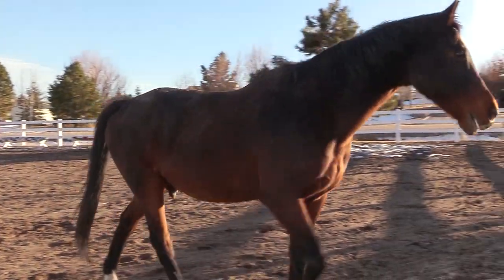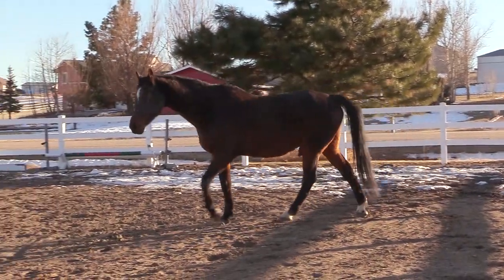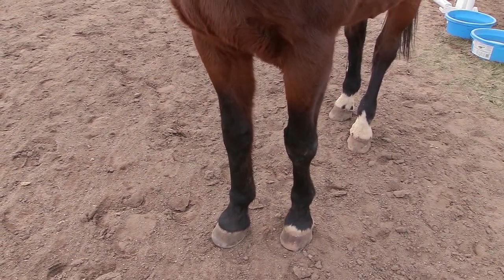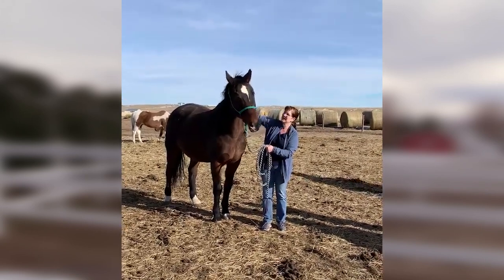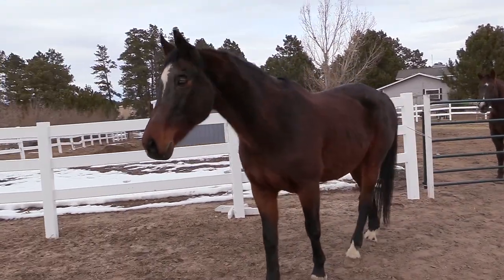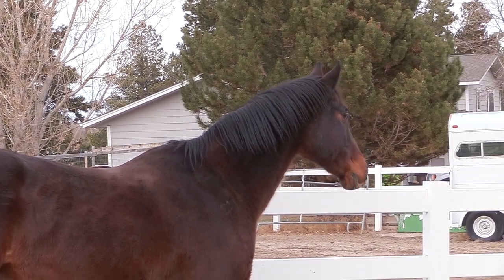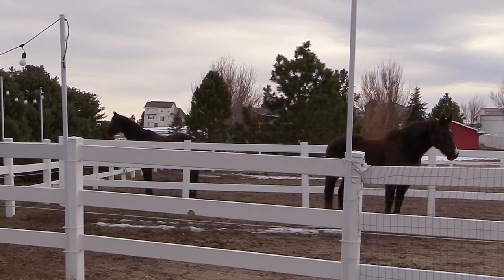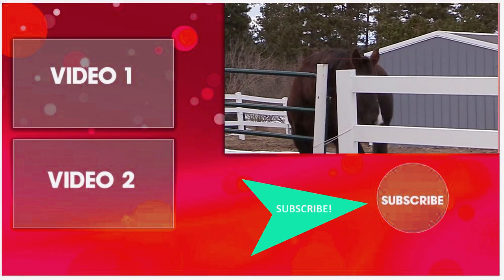Welcome Home Plezant! Meet My New Horse!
Hello my equestrian friends! I have been hinting and sharing on Instagram that I was getting close to finding a new horse, and the time has come, and I got a new horse!
His name is Plezant. And he is a Dutch Warmblood gelding. He is very kind, and is settling in slowly. Frisby is very happy to have a new friend too. He is back to his happier self, and for the reason alone, I am so glad to have found Plezant. He has a cool name don't you think?
I am of the mindset that I want to introduce horses gradually, before turning them out together. And for the last couple of days, that is what we have been doing. Plezant goes out in the arena, and Frisby gets to roam around the rest of the pasture.
There has been a little snorting, and kicking, but it seems to all be for show, and actually today, there was only squealing once, and that was because I gave Plezant some hay before I gave any to Frisby. Frisby was not very happy about that.
But they seem to be getting along, and eventually my plan is to turn them out together.  And like I said before, Frisby is VERY happy to have a friend again. Yay!